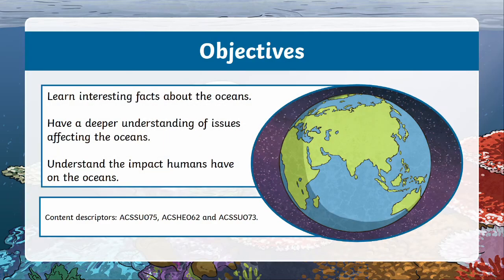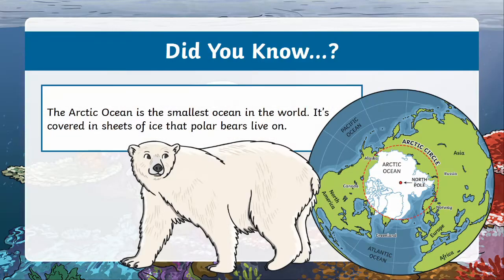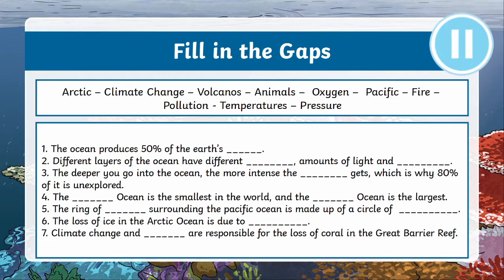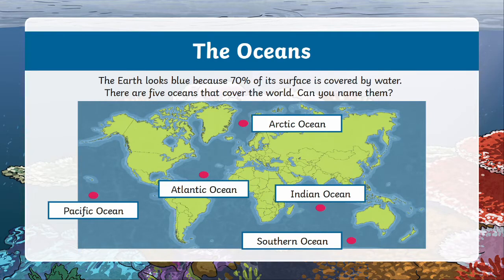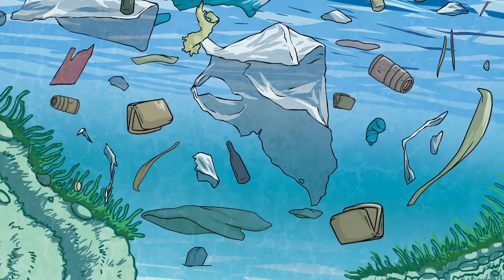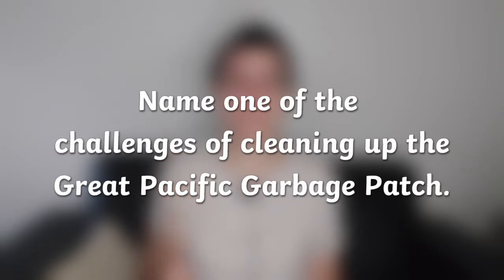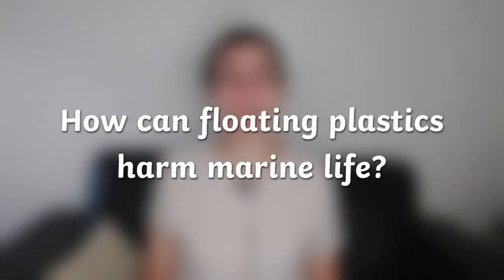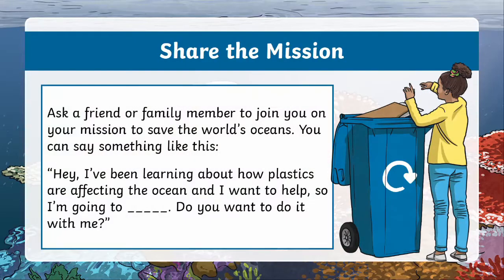World Oceans Day Lesson (Part 1 of 2): How Humans Impact the Oceans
I hope you enjoyed this World Oceans Day Lesson for Kids (Part 1 of 2), which looked at how humans impact the oceans.